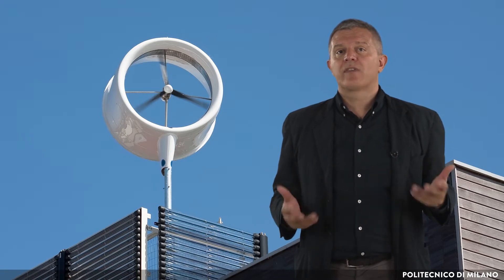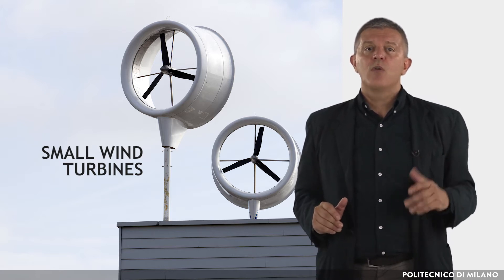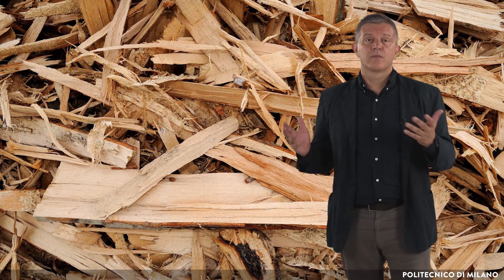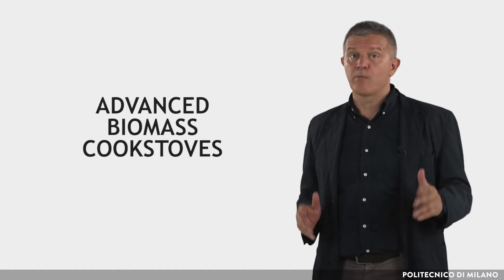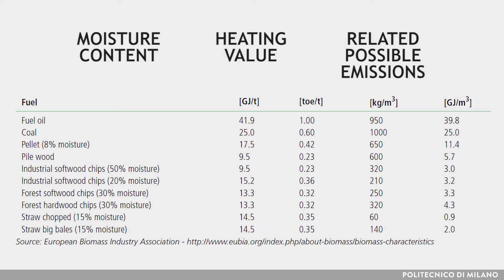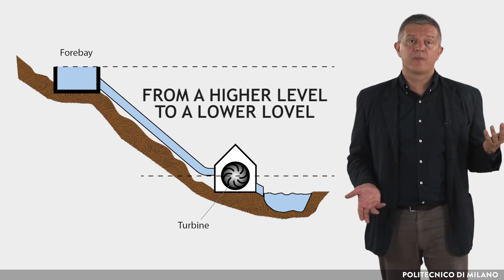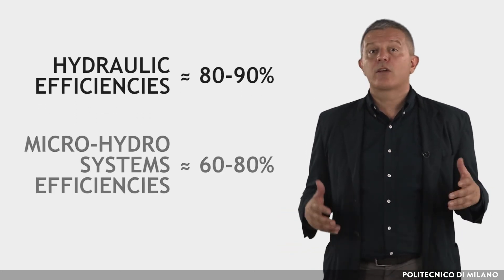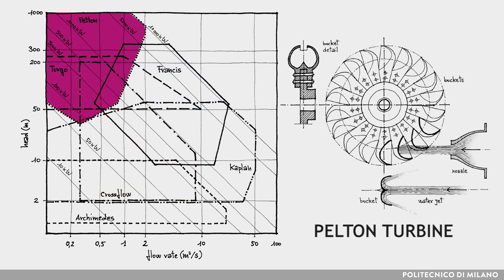Renewable Energy Technologies: Wind Energy, Biomass and Hydro Power (Niccolò Aste)